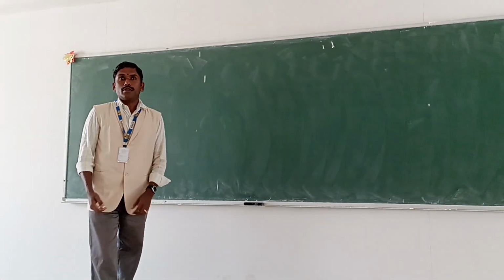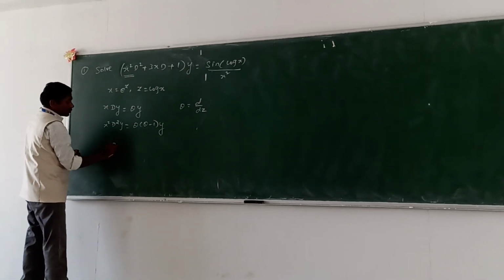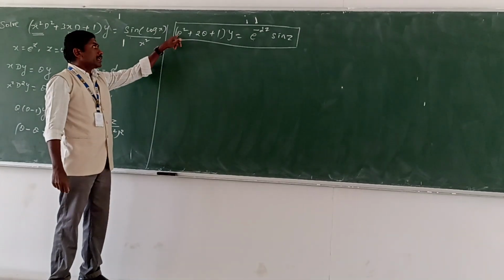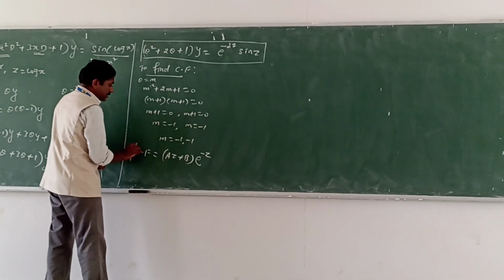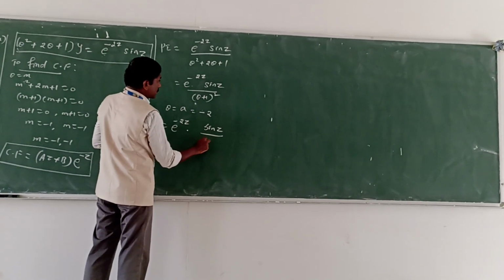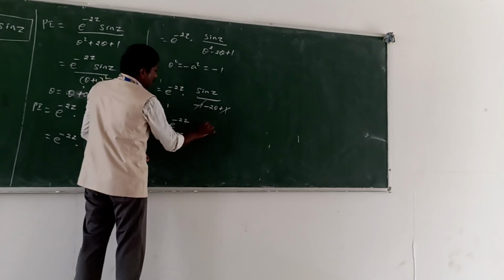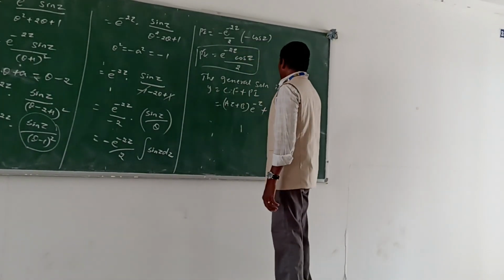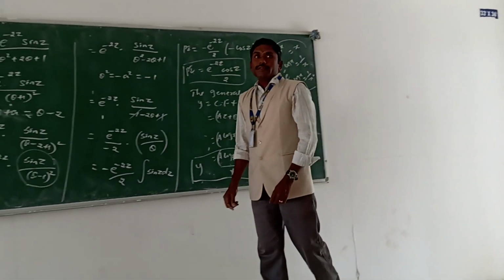LECTURE VIDEO ON DIFFERENTIAL EQUATIONS BY RAMESH R